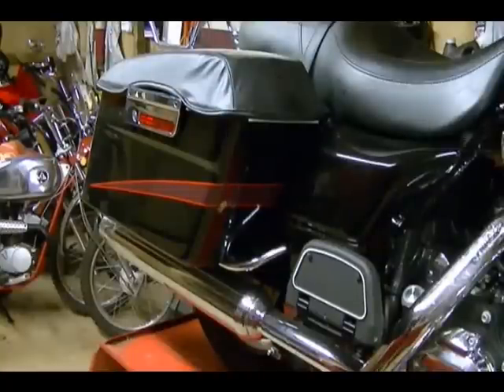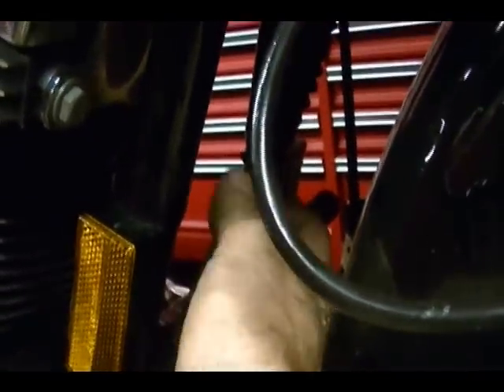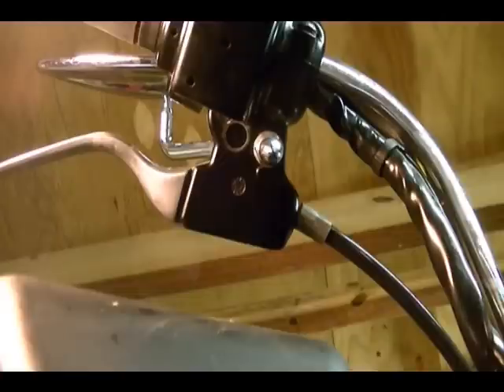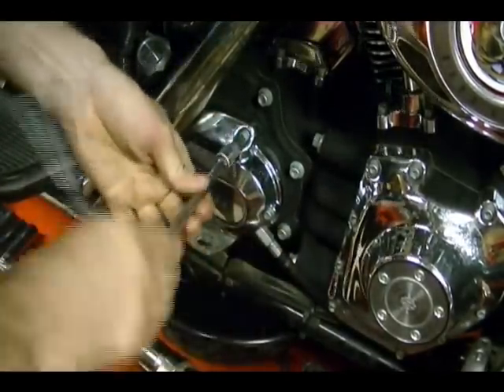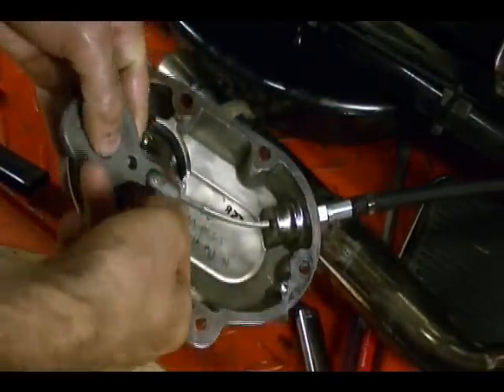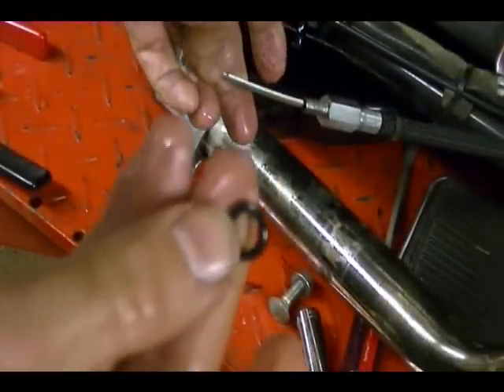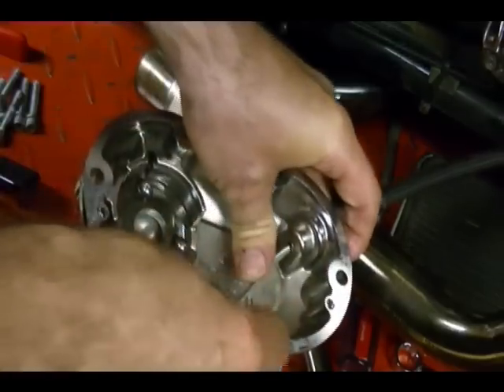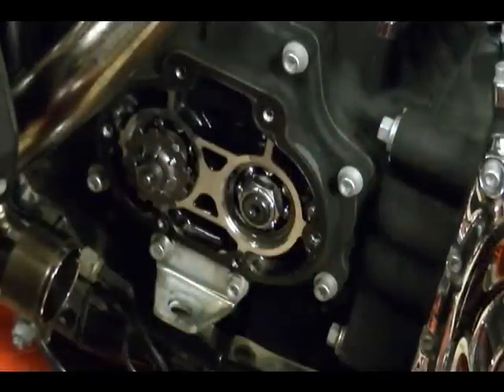How to Remove the Clutch Cable on a Harley Davidson Big-Twin Motorcycle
In this video I show you how to remove the clutch cable on a Big Twin Harley Davidson. I use a 2008 Harley Davidson Road Glide to show the process, and your bike might vary slightly depending on the year and model, but the process should be similar.